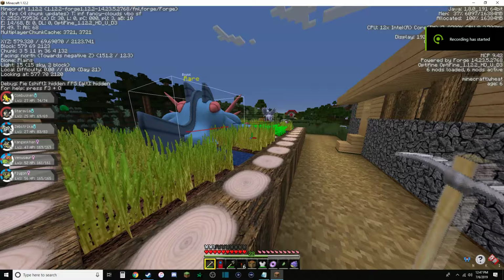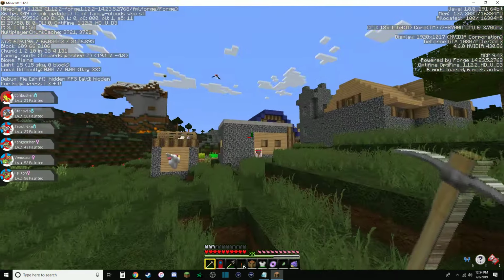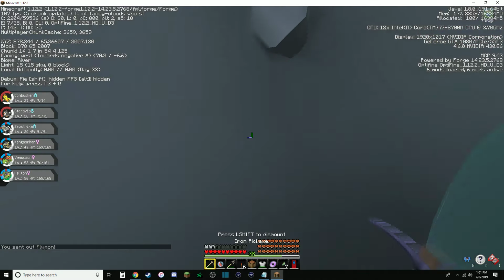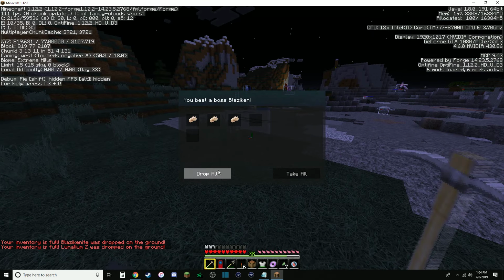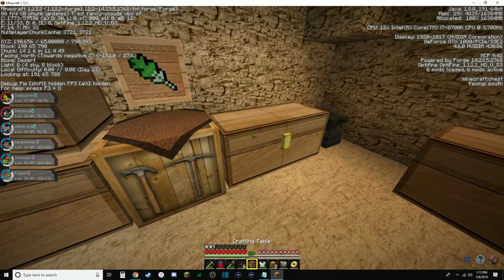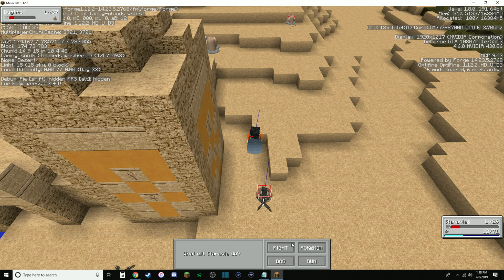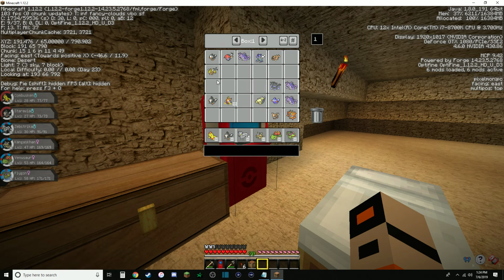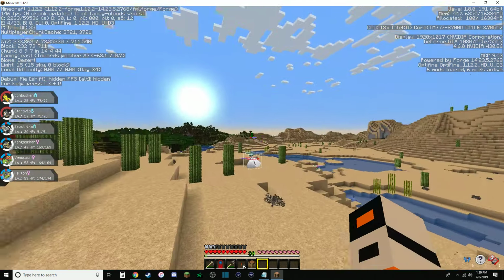Pixelmon Episode 7: More Exploring!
Now that I can fly... let's go places